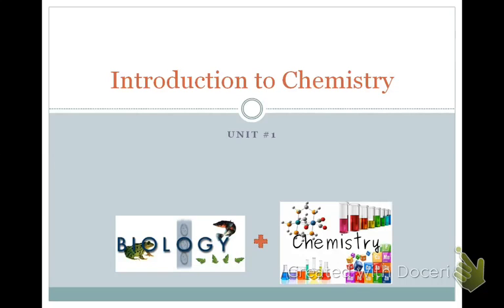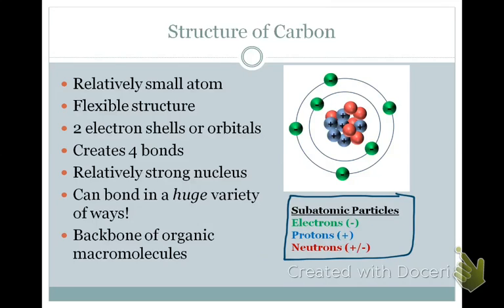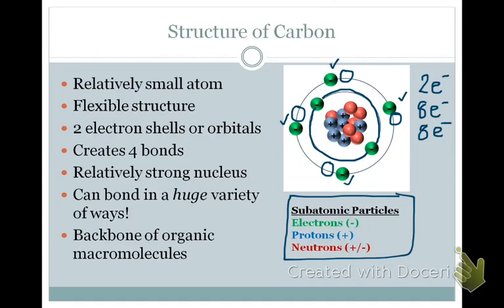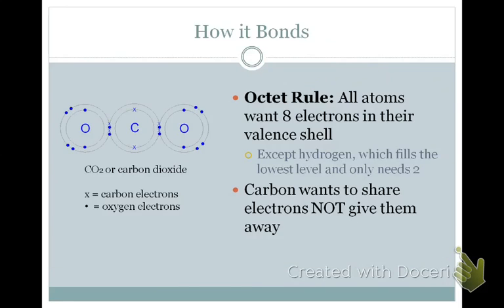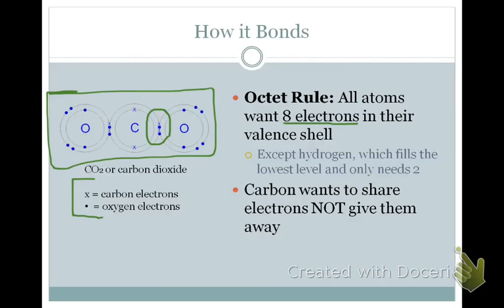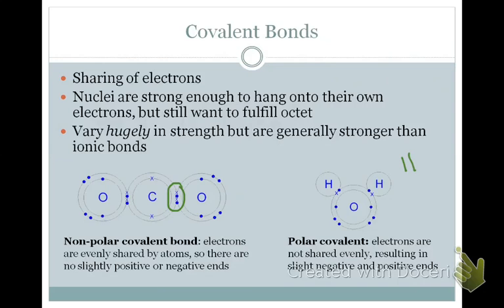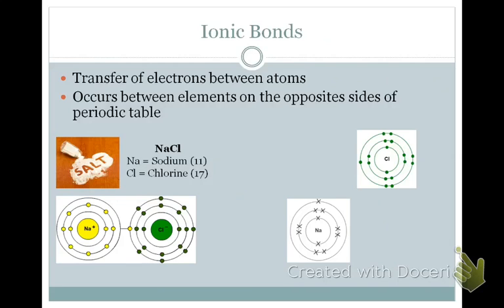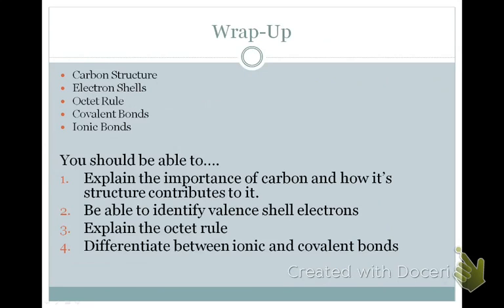Introduction to Chemistry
Introduction to chemistry with a focus on carbon, covalent, and ionic bonds.